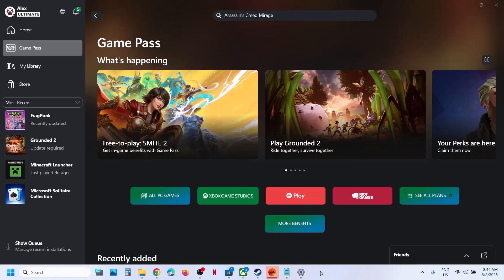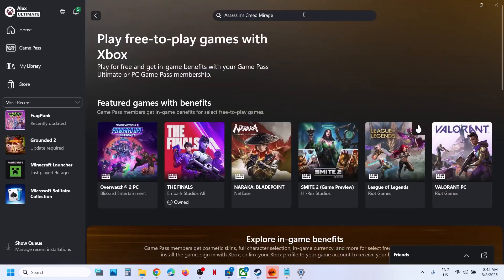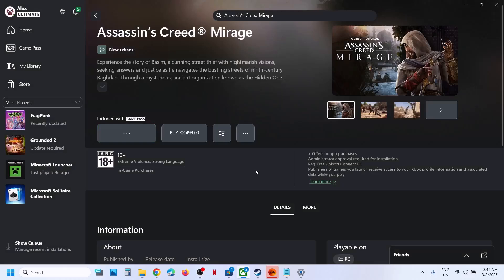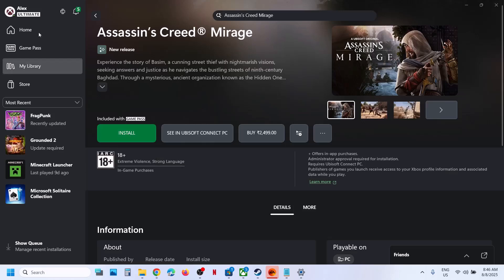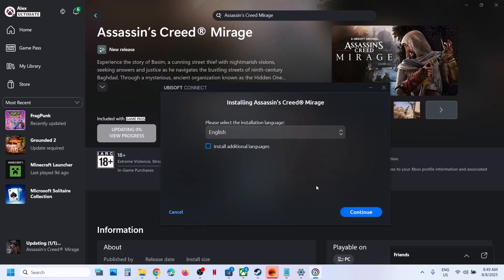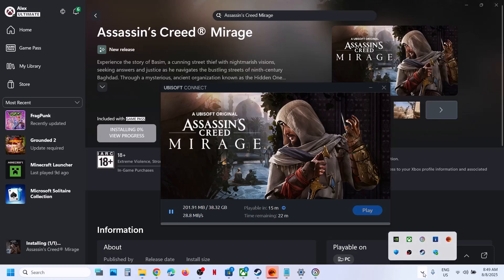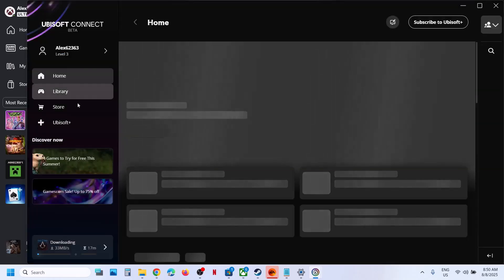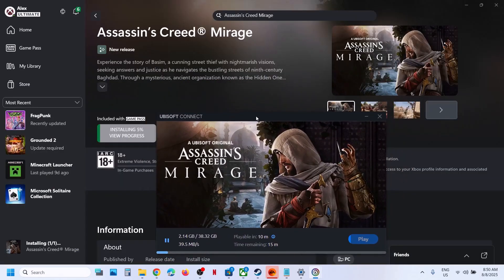How To Download/Install Assassin’s Creed Mirage On PC (Game Pass Users)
Steps To Download/Install Assassin’s Creed Mirage From Xbox App/Microsoft Store On PC (Game Pass Users)